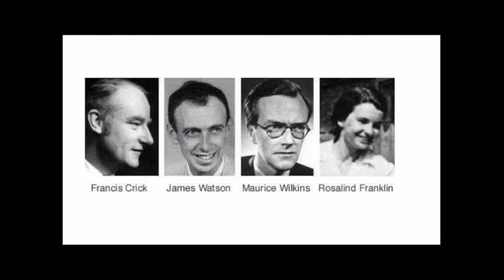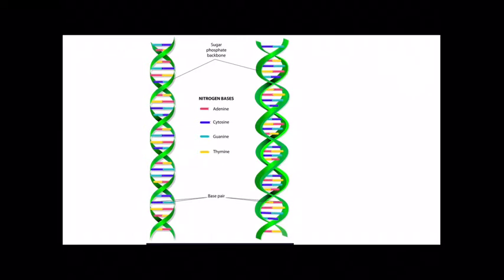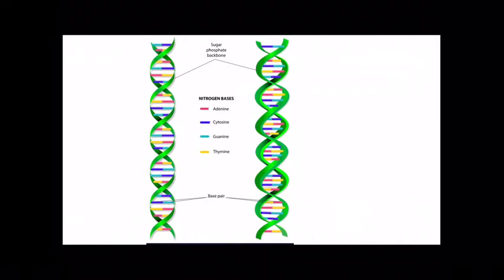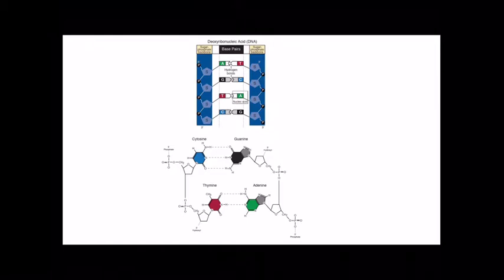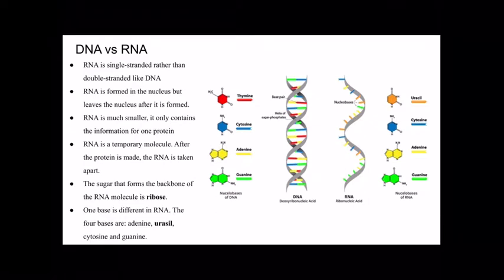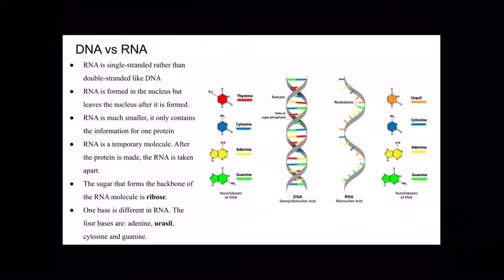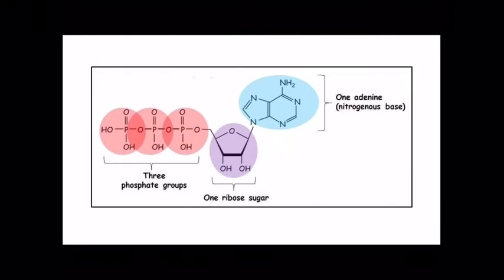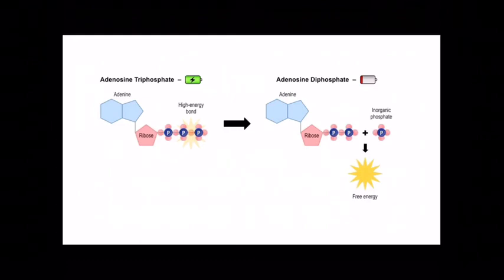Life Sciences Week 4 video lecture 9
Organic Compounds: Nucleic acids and ATP